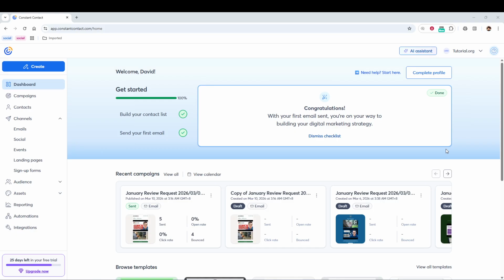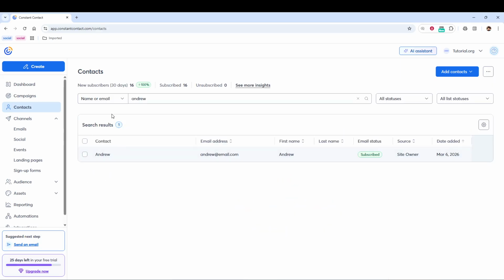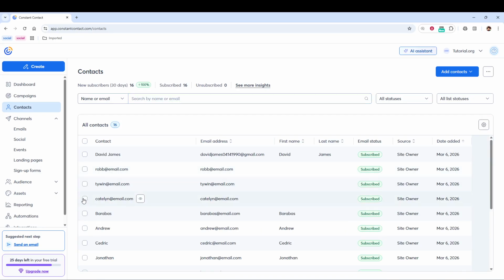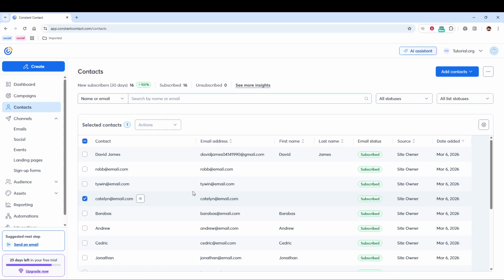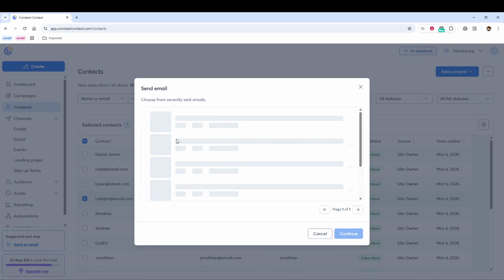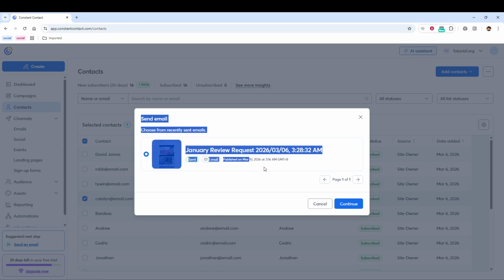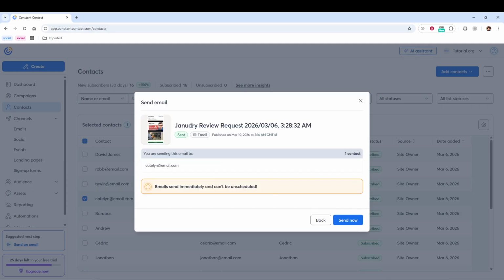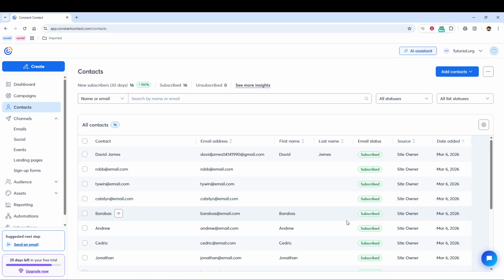How To Send Email Through Constant Contact [2026 Guide]